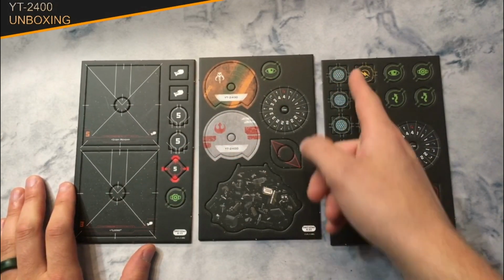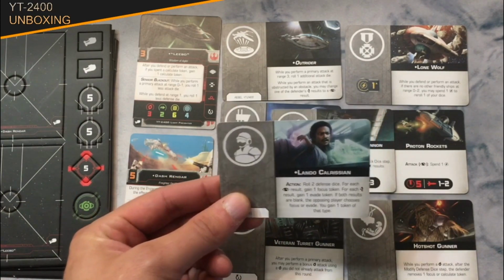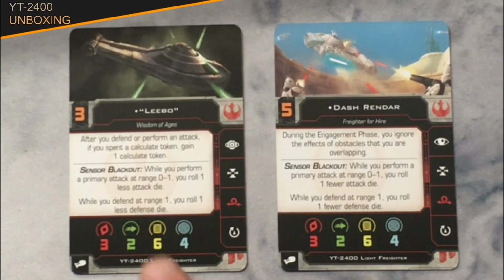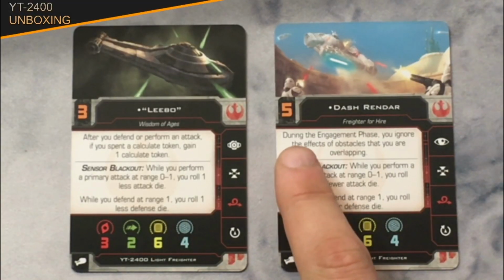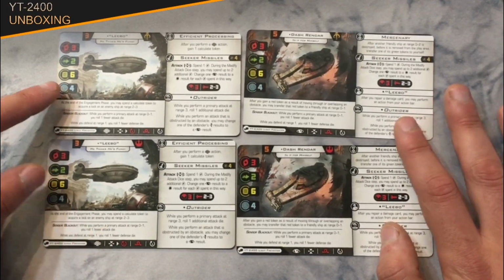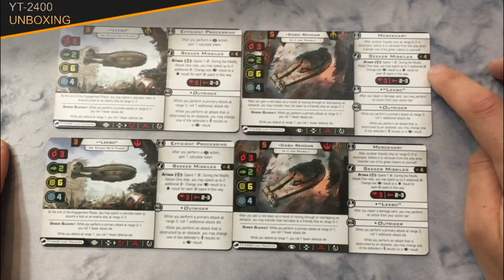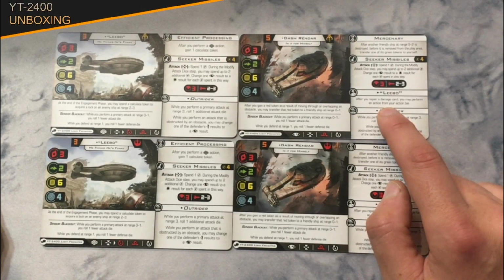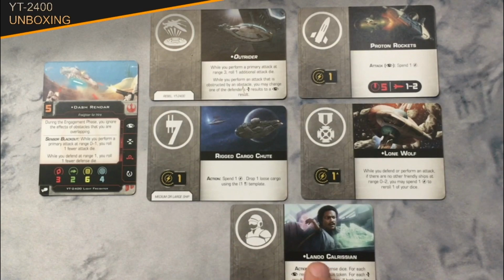Unboxing YT 2400 Light Freighter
We Remove the ship and contents from the cardboard and show you the contents!